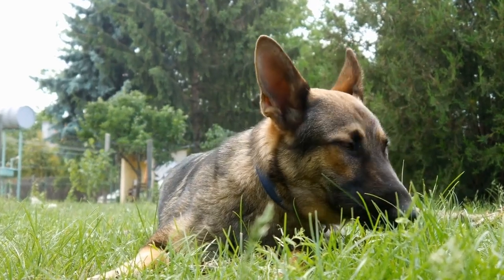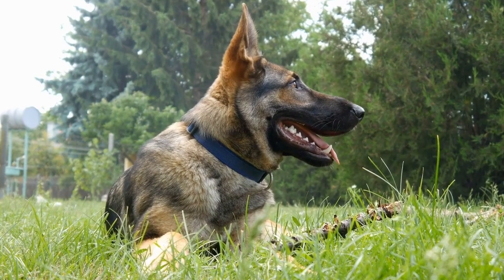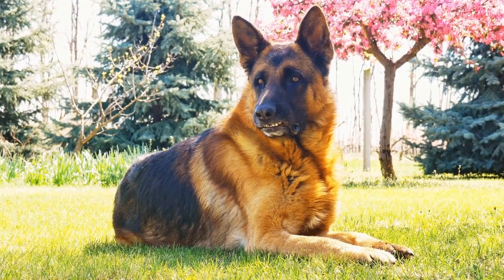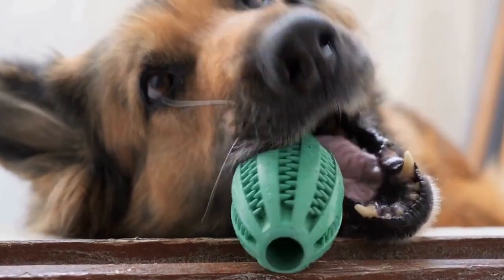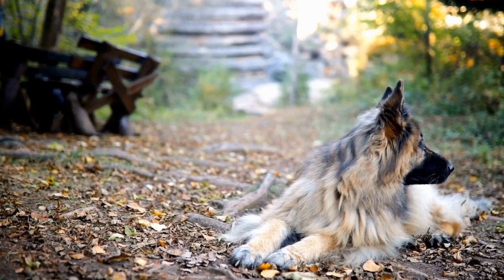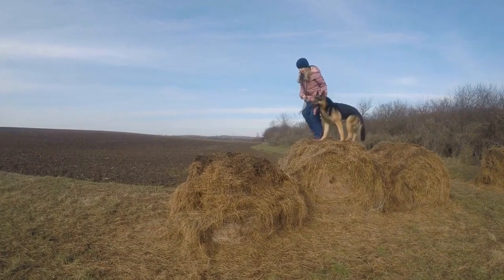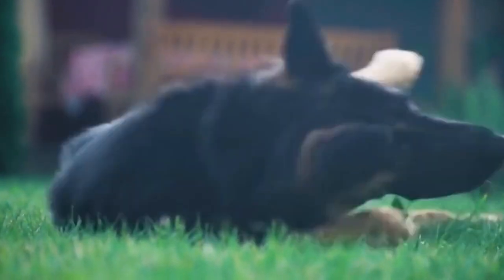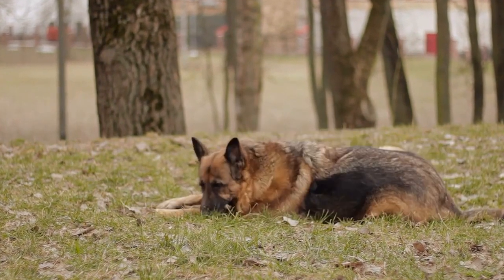German Shepherd vs Belgian Malinois: Which Breed is Right For You?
German Shepherd vs Belgian Malinois: This comparison video looks at the key differences and similarities between the two popular working dog breeds. German Shepherds and Belgian Malinois are similar in their physicality and capabilities, but have differences in temperament, energy levels, and trainability. Keywords: German Shepherds, Belgian Malinois, Working Dogs, Dog Breeds, Temperament, Energy Levels, Trainability, Dog Comparison.